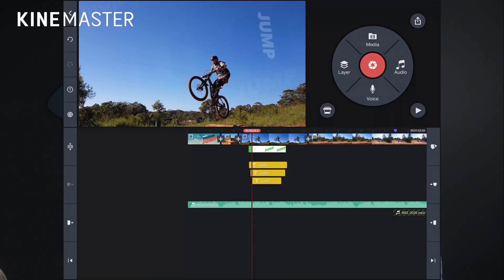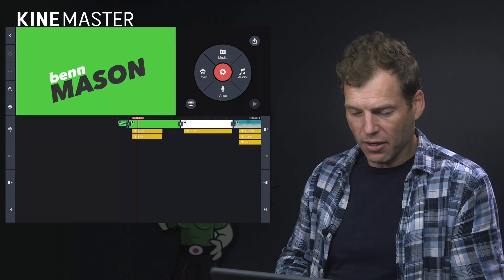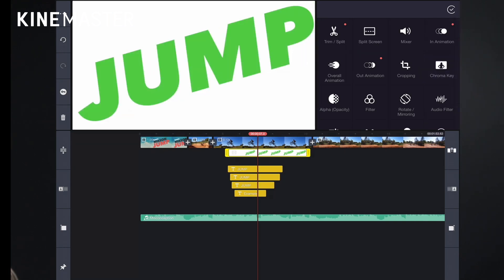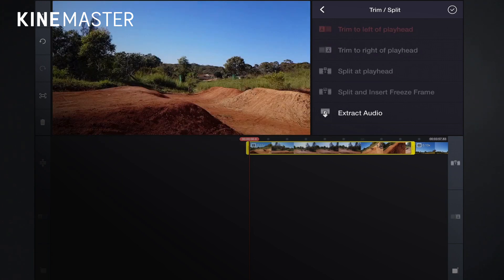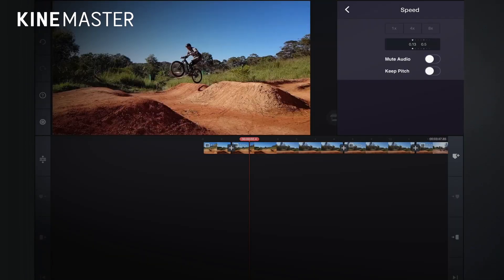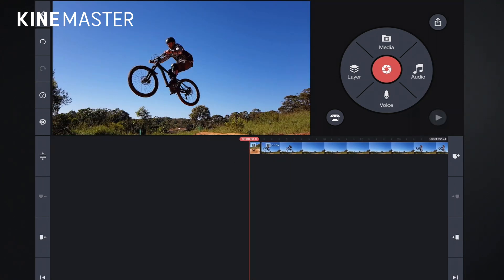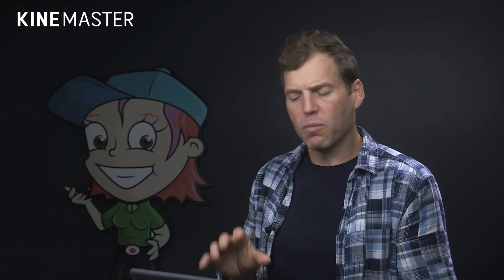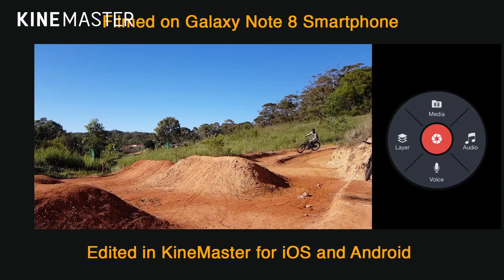Epic KineMaster Tutorial Part 2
Join Paddy McCann for the second part of this epic dive into creating a KineMaster project that uses many of the incredible tools the app has to offer.

This tutorial is perfect for the first time KineMaster user and advanced video creators looking to speed up their mobile video production.

Don’t forget to check out the other great tutorials on the KineMaster channel and please like, share and subscribe to get more great content to help you create your own fantastic videos just like Paddy.